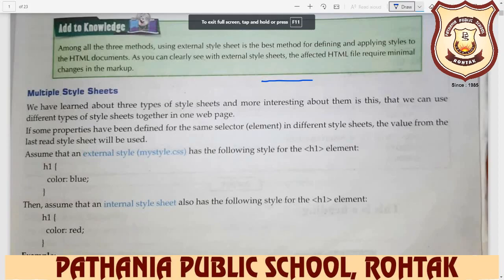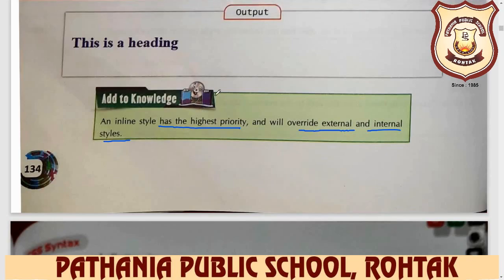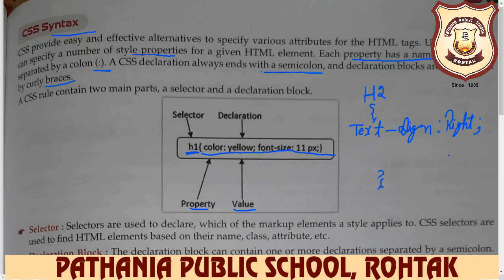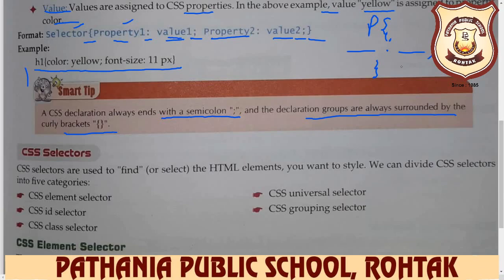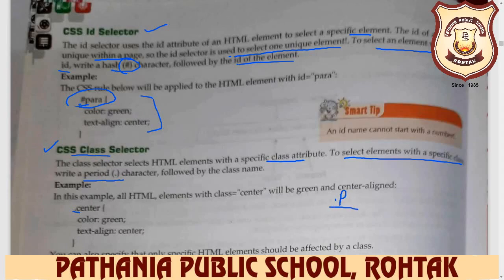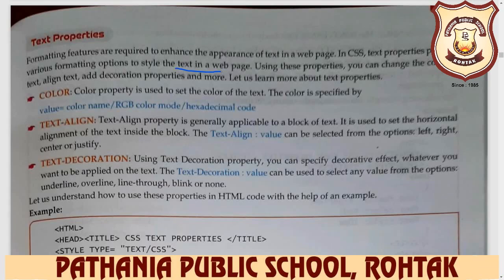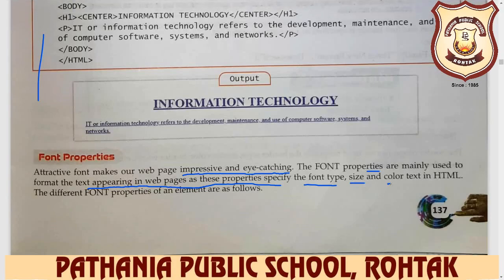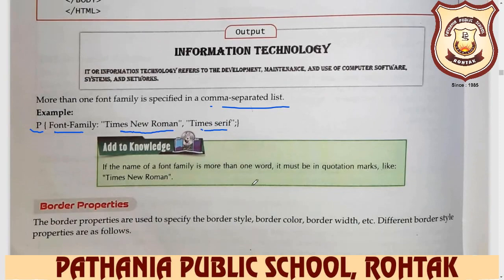X Class Chapter 5 Part 2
CSS Syntax, Selectors and Text and Font properties